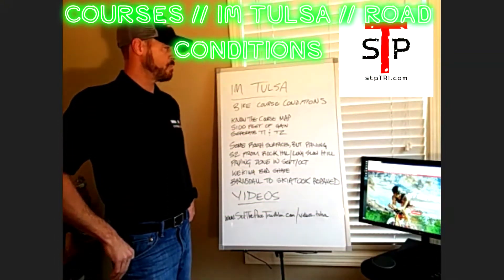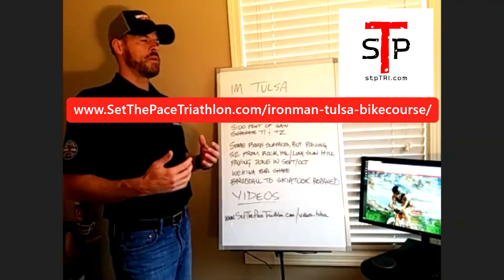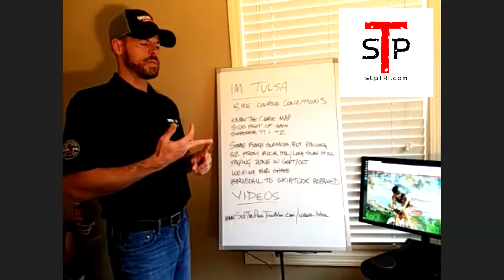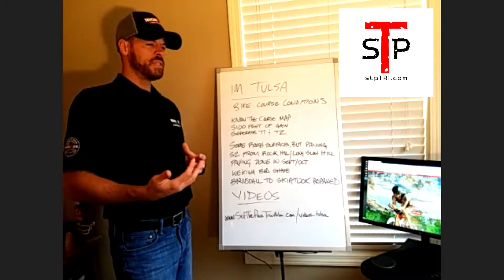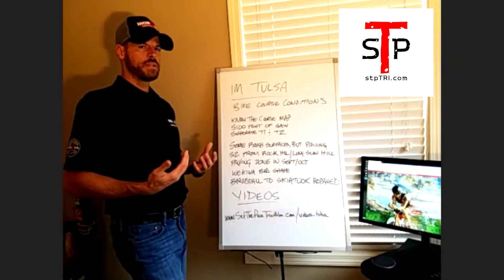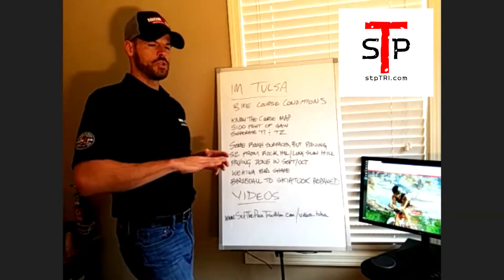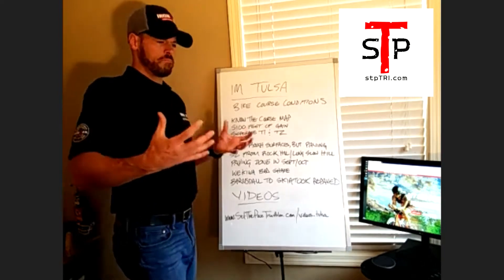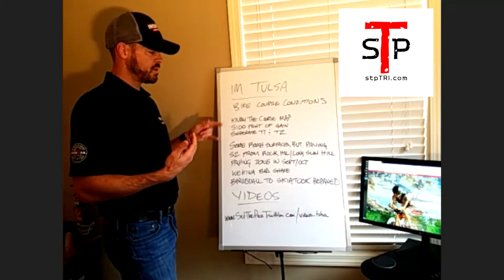IRONMAN TULSA ROAD CONDITIONS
What's the roads like for IRONMAN Tulsa?  Watch and find out!